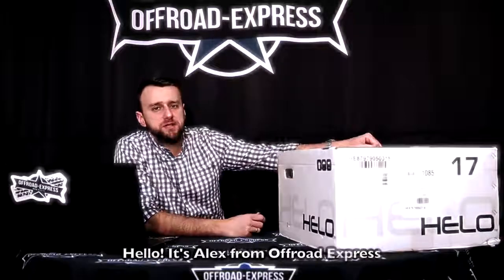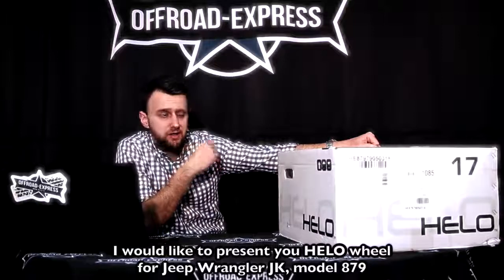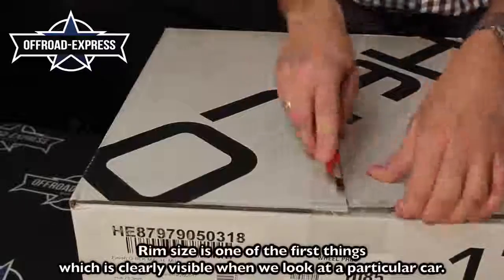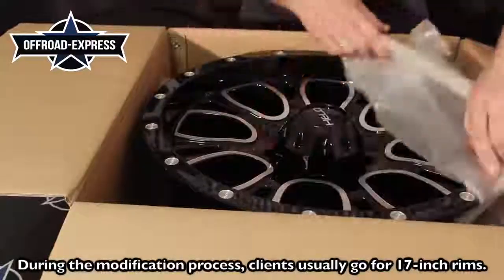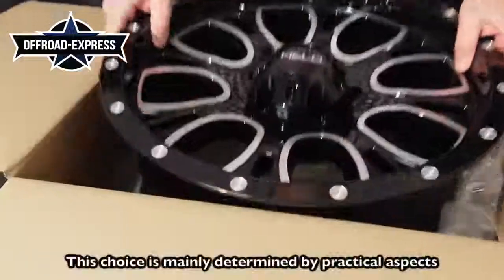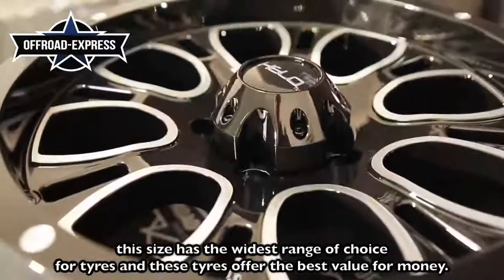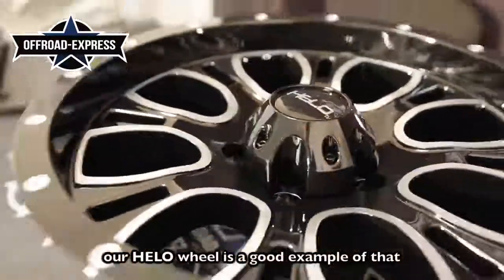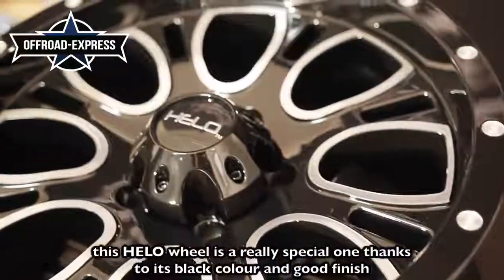Helo 879 Wheel unboxing